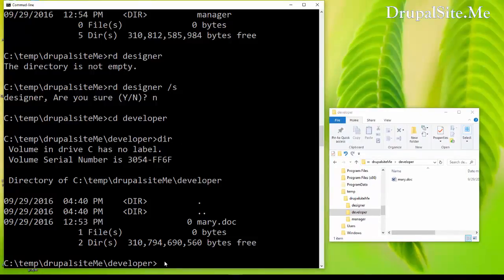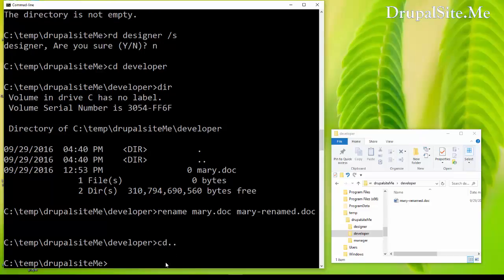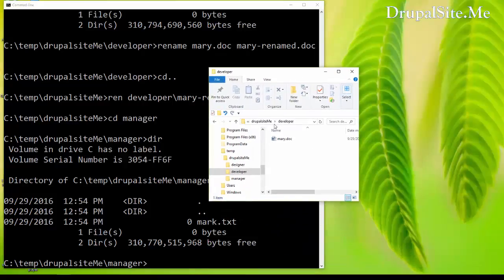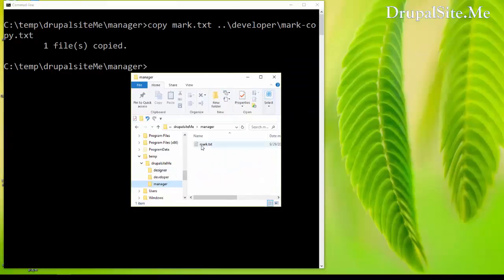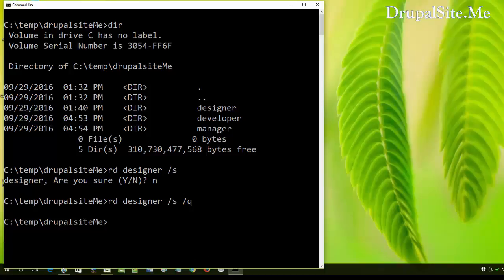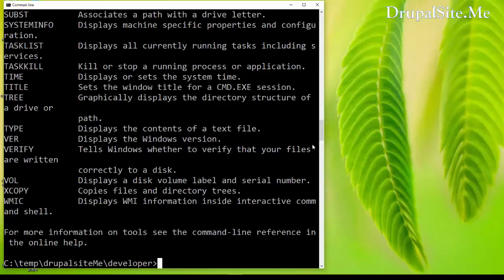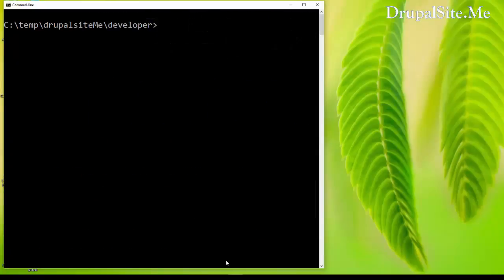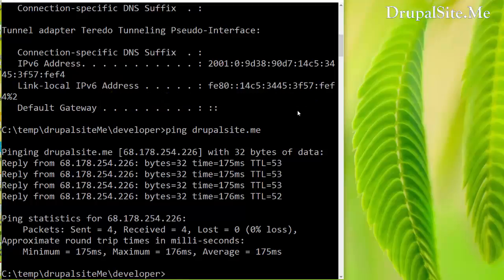Windows Command Line - Basics - Part 2